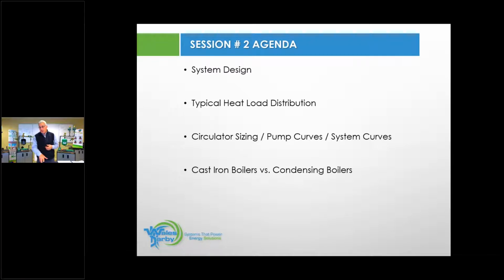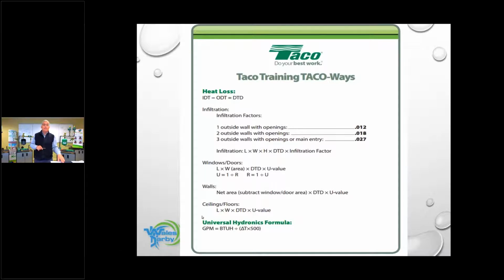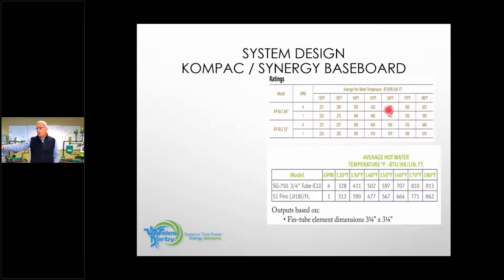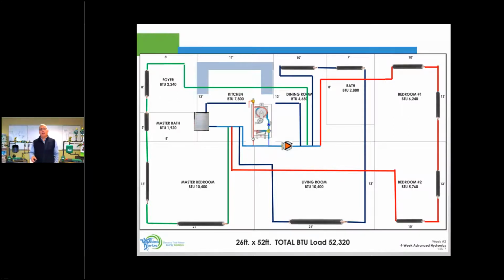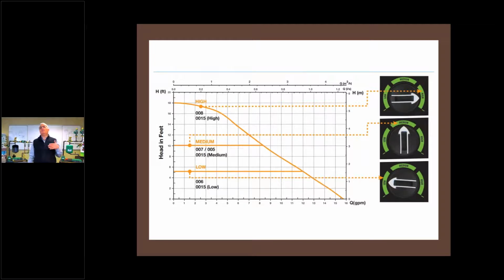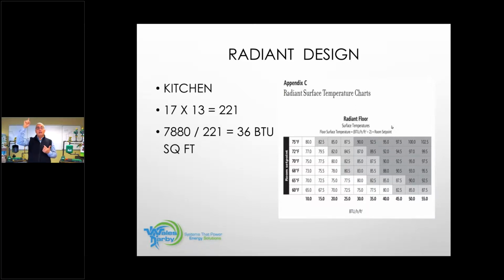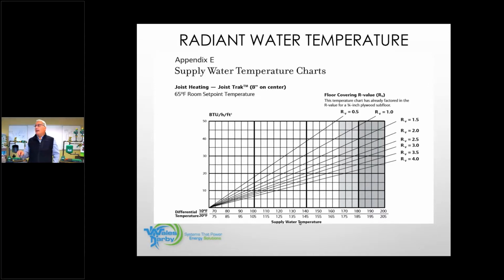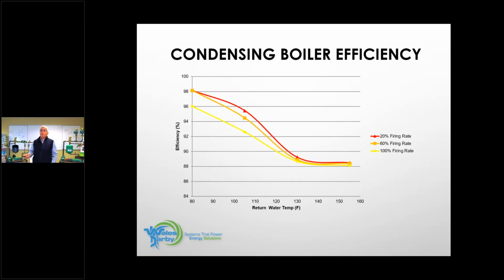Advanced Hydronics Part 2 3/16/2021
Part 2 of this course will cover system design and selecting the right appliance for the application.